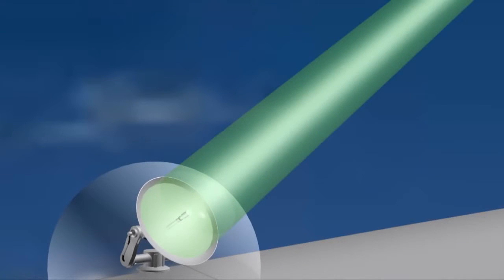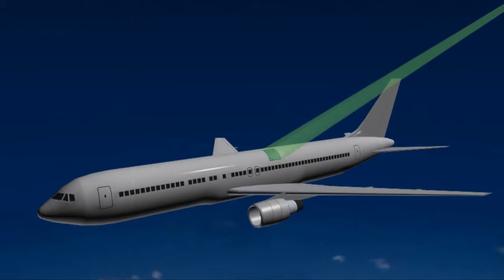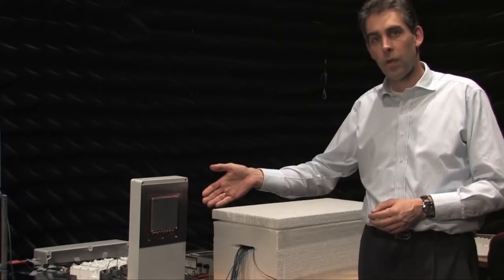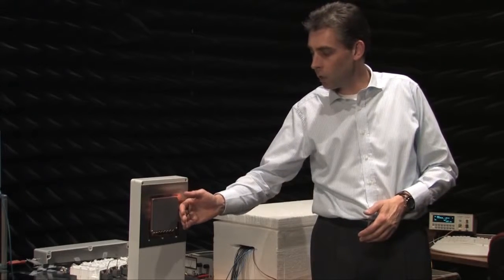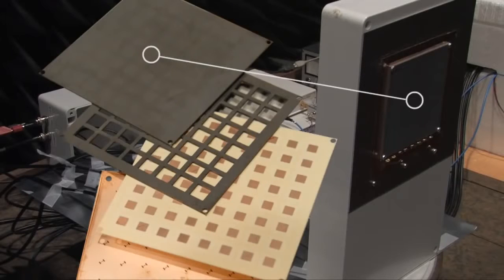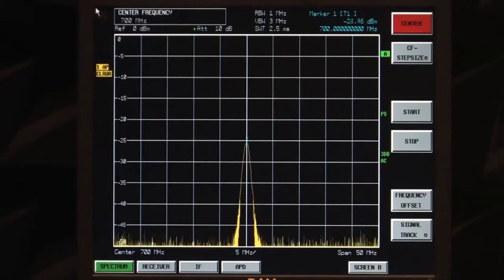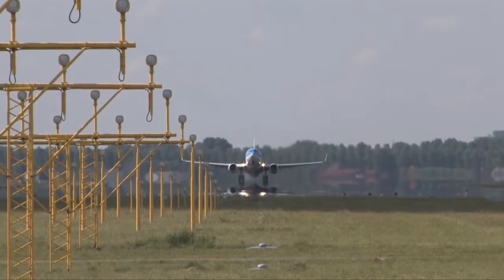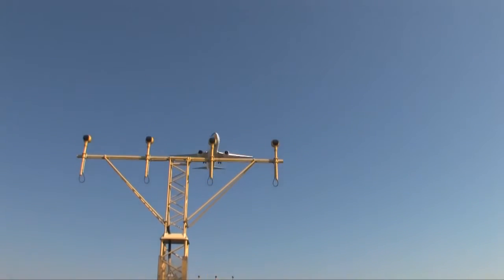Satrax-NLR Aircraft Flat Antenna System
This flat antenna design uses Photonics chips from Satrax, in Enschede. This extract from a longer video shows how the antenna works, though more recent designs have a much wider bandwidth.